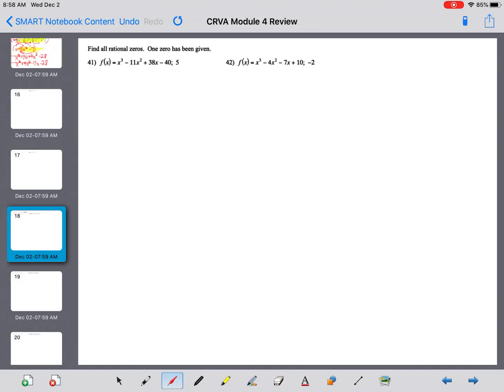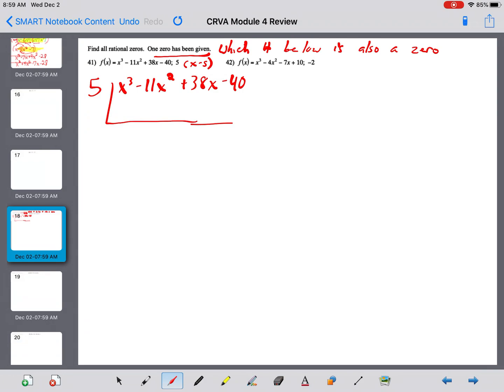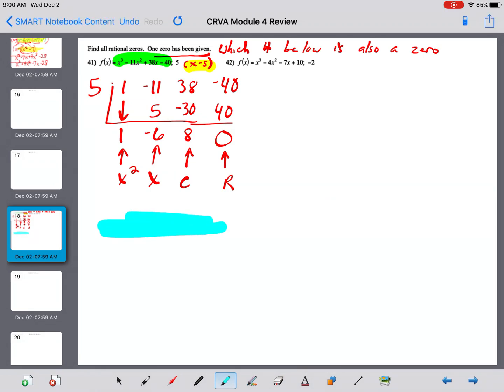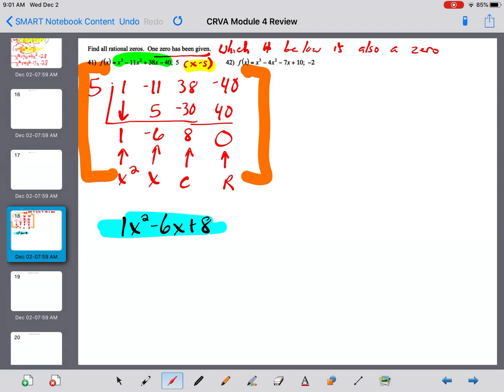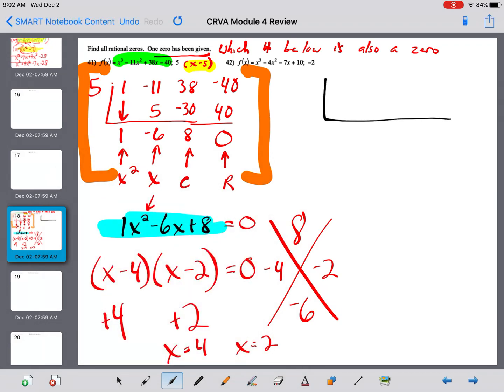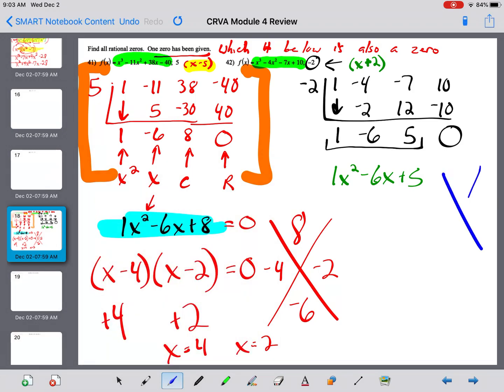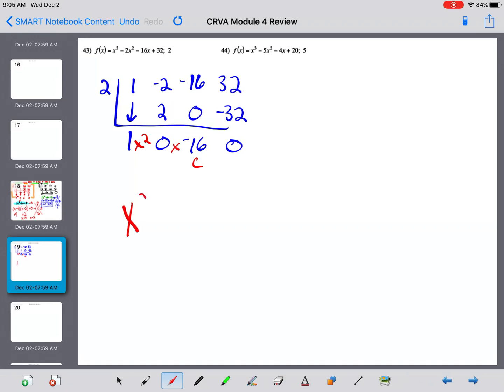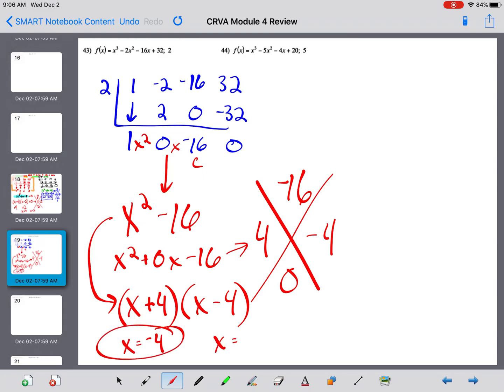#41-50 CRVA Module 4 Review